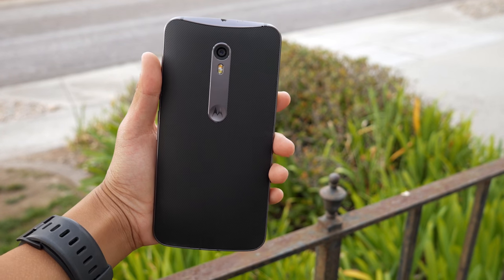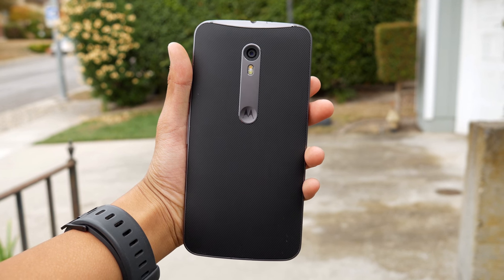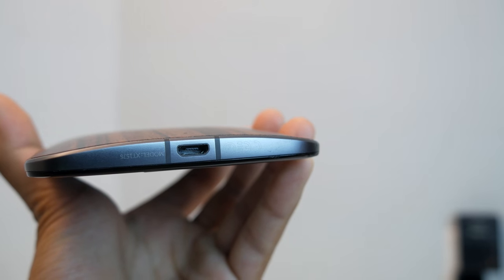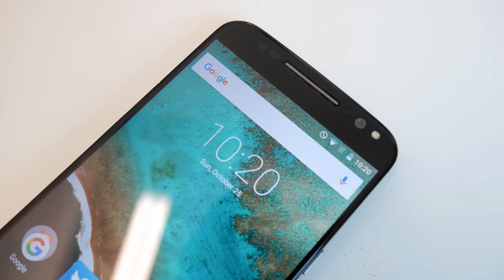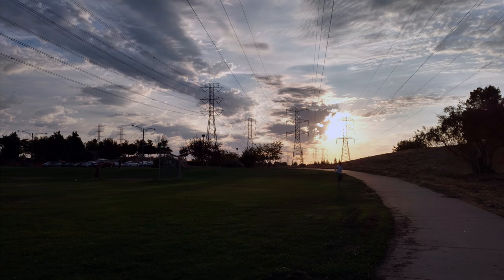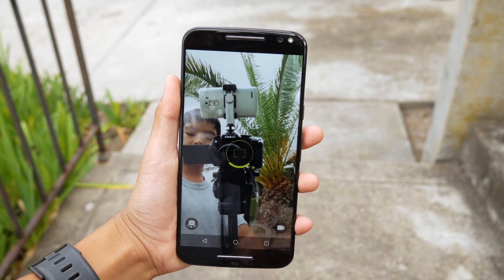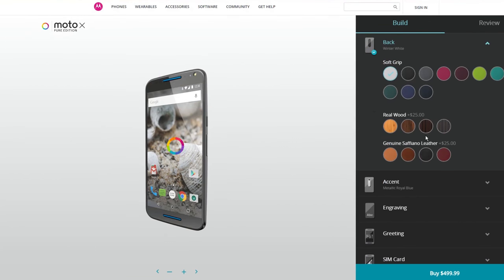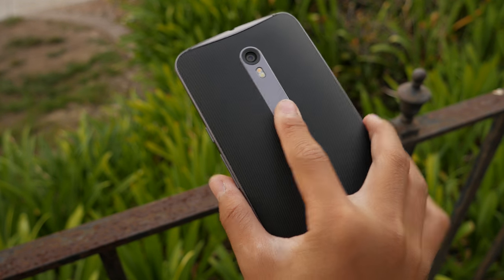Moto X Pure 2015 Review!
Anton Lin
Founder of Antonalog | Chief Editor at TechUnderstood